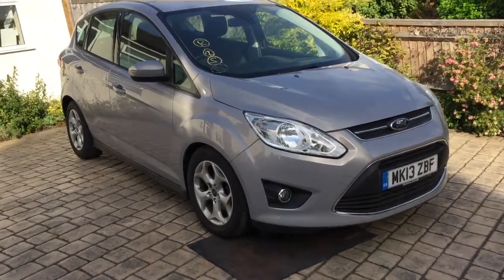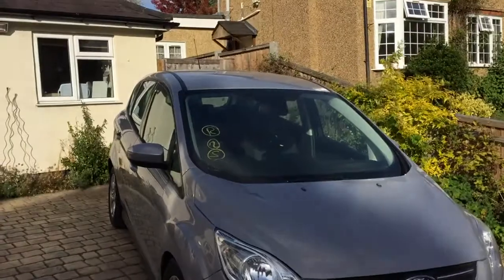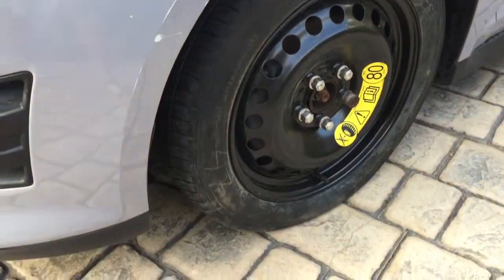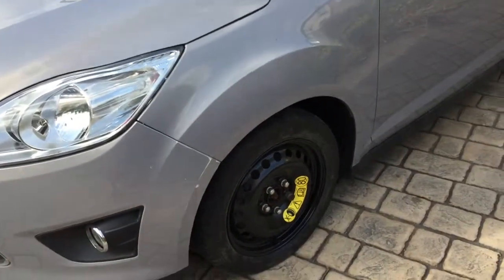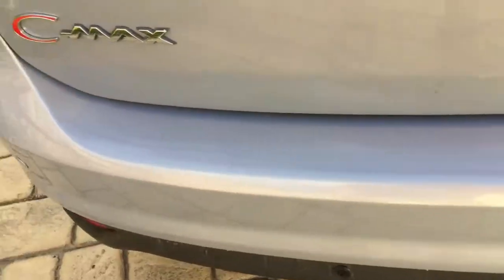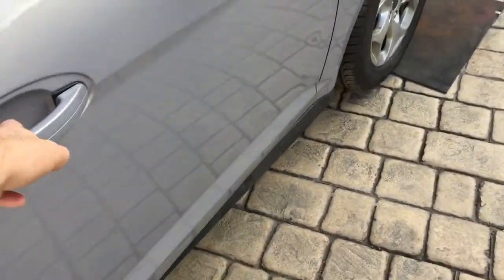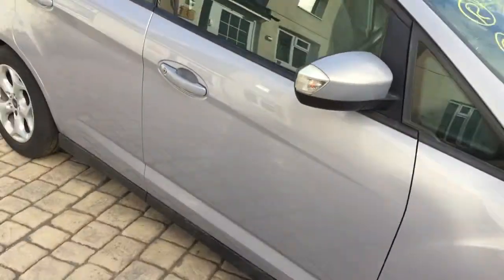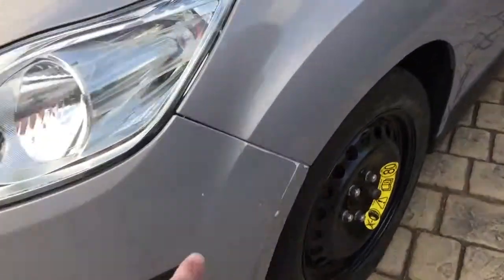2013 Ford C-Max 1.6 Zetec - Insurance Claim Category N (NON STRUCTURAL)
SOON FOR SALE ON EBAY!

Search for eBay seller: ActiveAutos - High Wycombe

Active Autos are specialists in repairing insurance claim category N/S/D/C cars.
Fixing/selling insurance category cars for the past 10 years.

Now every dealer selling a Cat N/S/D/C car will say, 'Light cosmetic damage', well how do you know? If you're interested in saving money and buying a repaired car, no matter how good it looks ask to see proof of original damage by the means of pictures and even better a video, we do this with all our cars as we only buy light, non intrusive damaged vehicles, that are easily fixed and in a decent marketable condition.